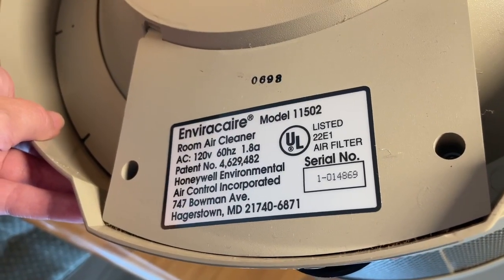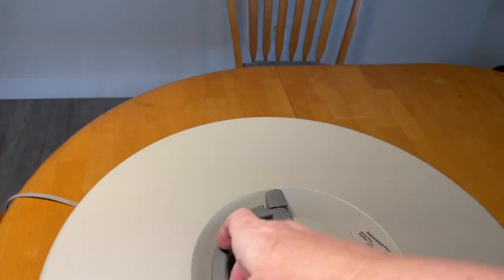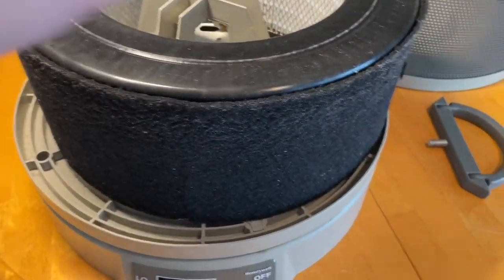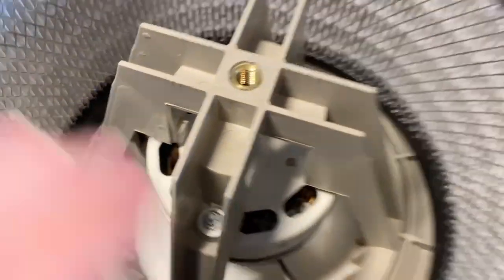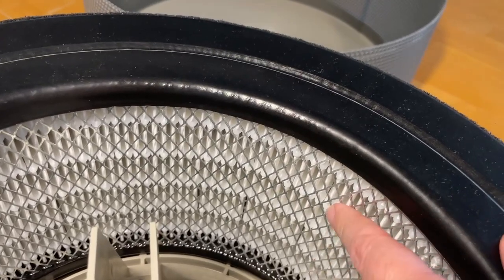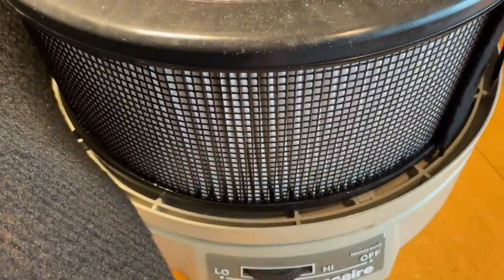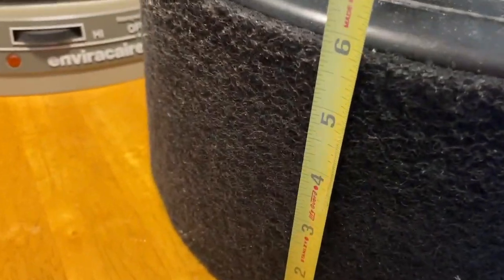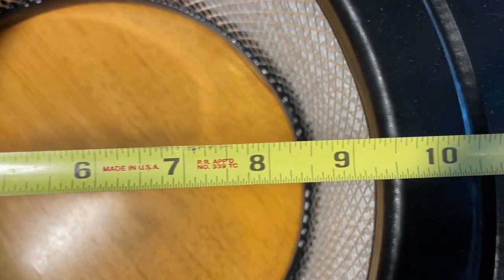PUREBURG Replacement HEPA Filter Set (HEPA + 2 Carbon Pre-Filters) Compatible with Honeywell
Review of PUREBURG Replacement HEPA Filter Set (HEPA + 2 Carbon Pre-Filters) Compatible with Honeywell 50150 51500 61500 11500(EV-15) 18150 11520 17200 Series Replaces Part# 21500